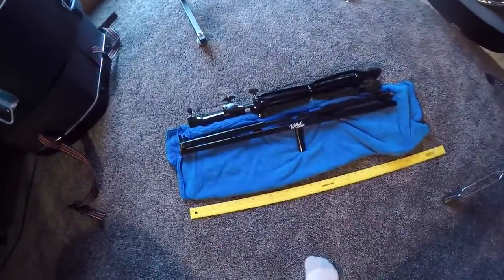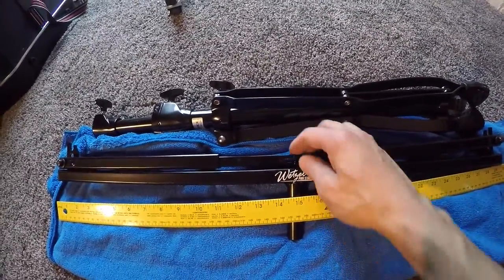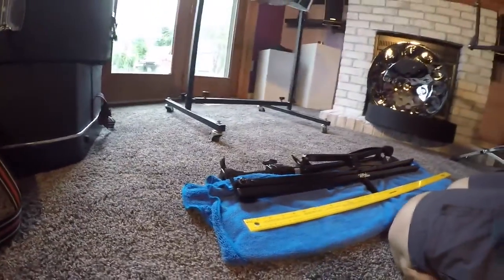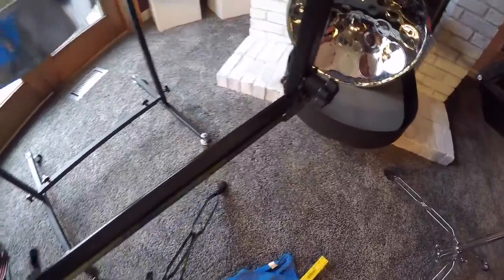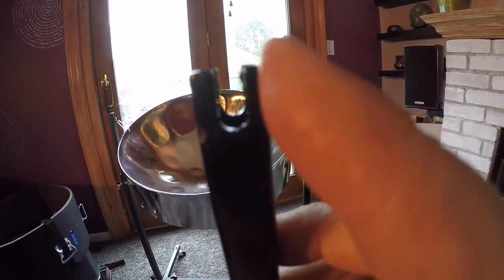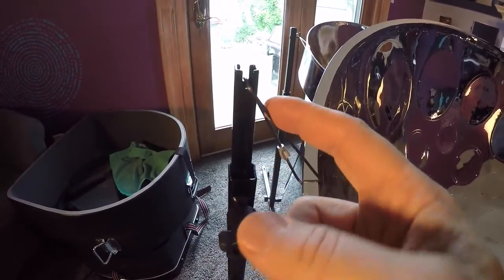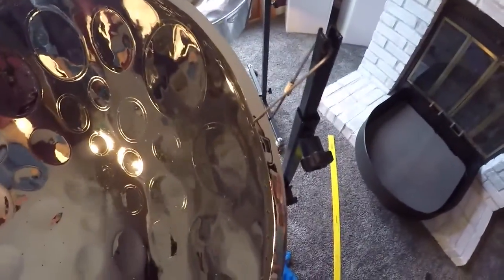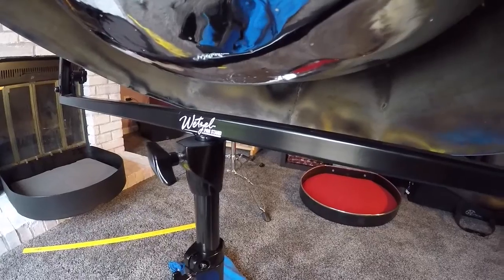Wetzel pan stand review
My review of the Wetzel tripod pan stand (oversized model).